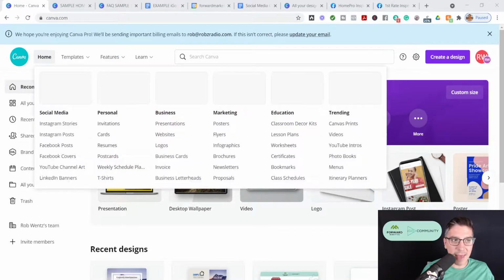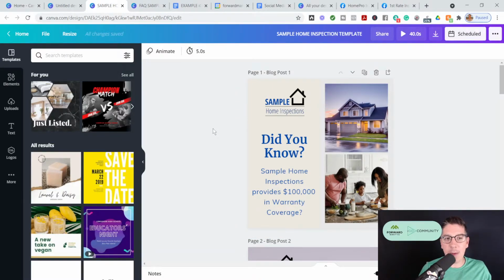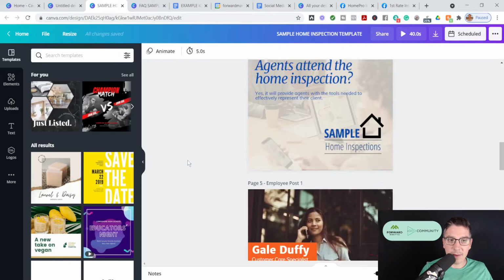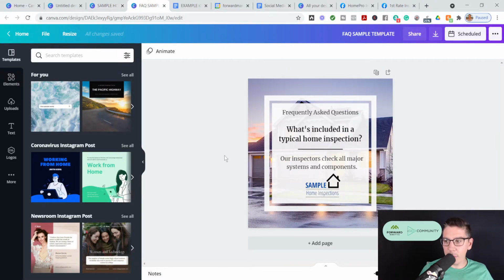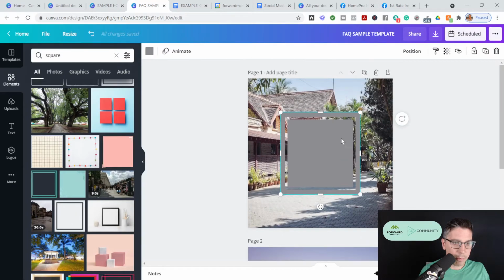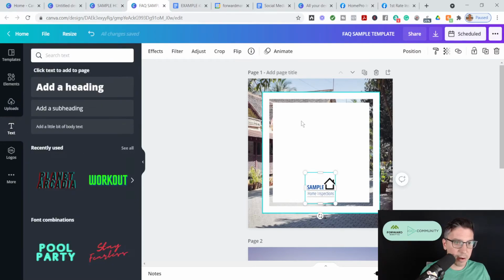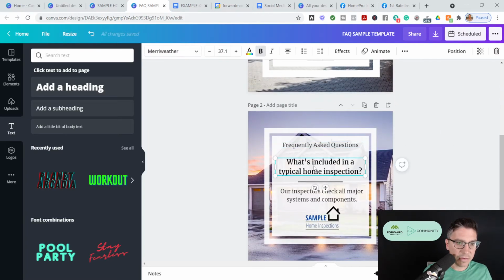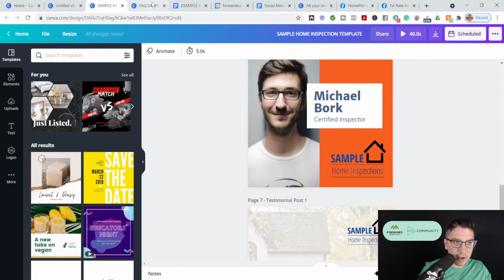Workshop 1 - Building Your Canva Templates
Forward Marketing iGo Conference
Full Year Content Calendar